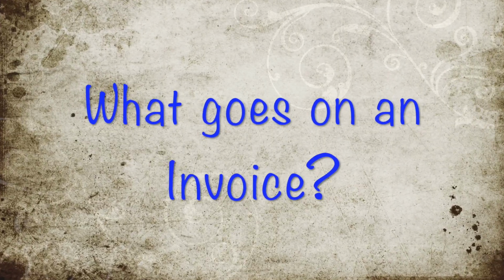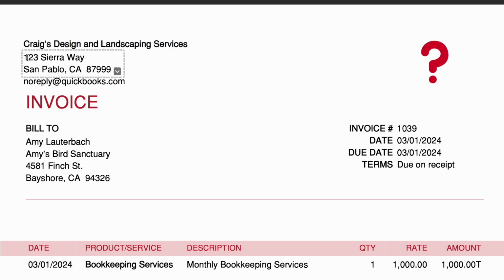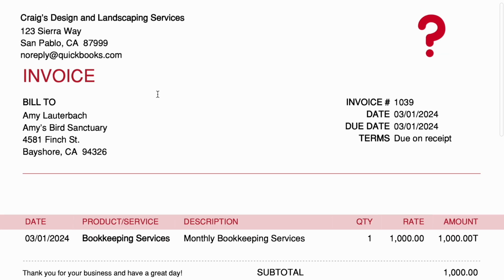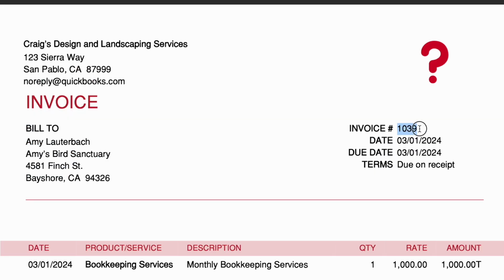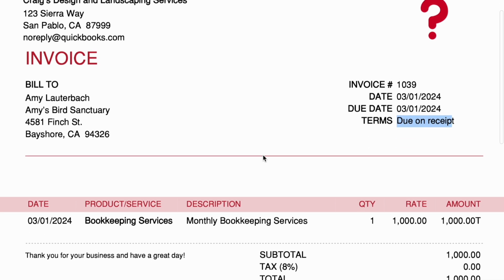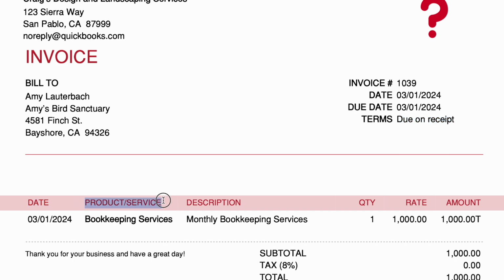Invoices Explained: What Is An Invoice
Description:

Invoice Explained: What is an invoice? When do you use an invoice in a business? What goes on an invoice? How do you create an invoice? If you have any of the above questions about invoicing, this video is for you.

In this video you will learn all about invoicing and by the end you will have a complete understanding on invoicing and how it works.

1. What is an invoice

2. When to use an invoice in a business

3. What goes on an invoice

4. The process of providing an invoice to a customer in a business

Equipment used:
Xiaomi Redmi Note (upgrade to what I am currently using)
Purple Panda Lavalier Lapel Microphone Kit
Xiaomi Selfie Stick, Foldable Tripod Selfie Stick